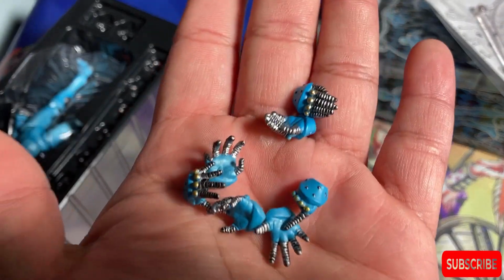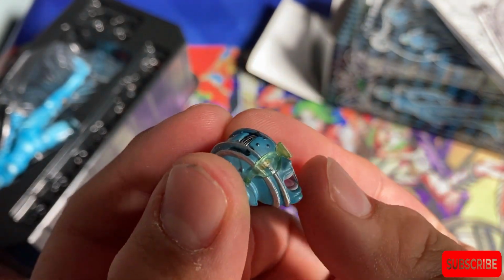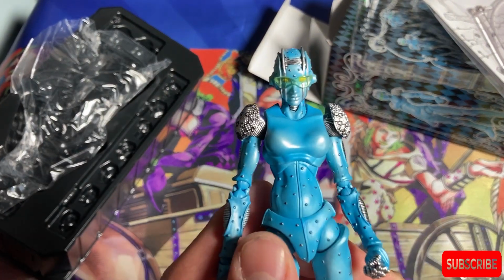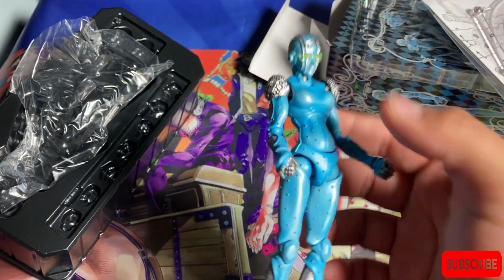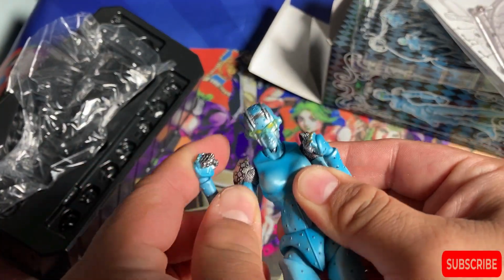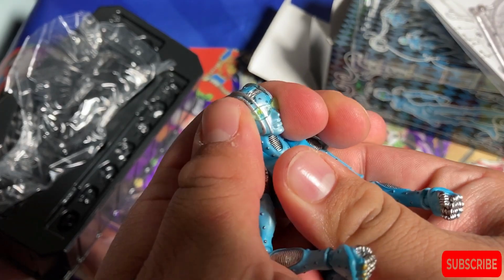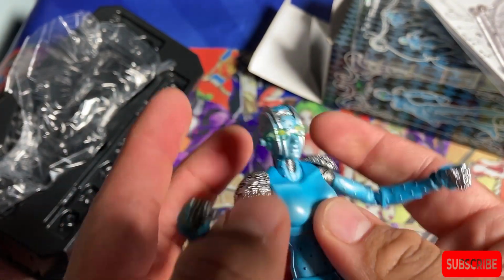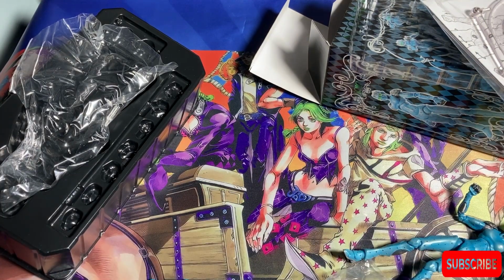Stone Free SAS Jojo's Bizarre Adventure unbox/review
Let me know if there's a figure you guys wanna see. Huge thanks for the support ❤️